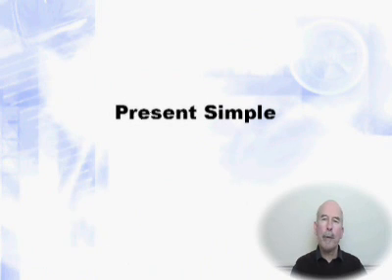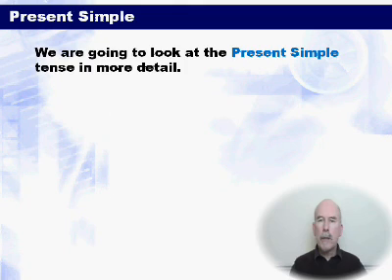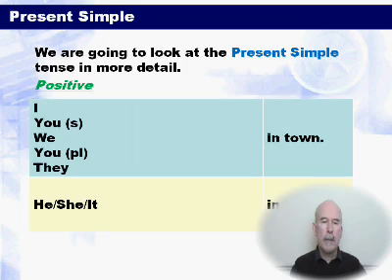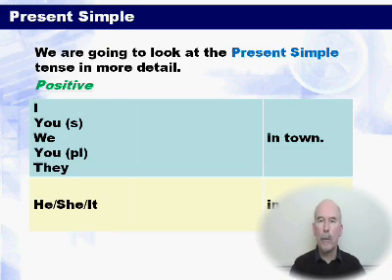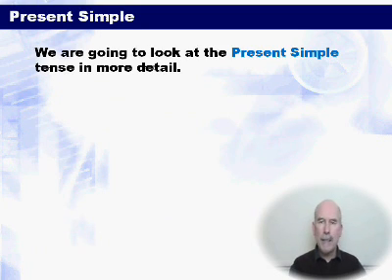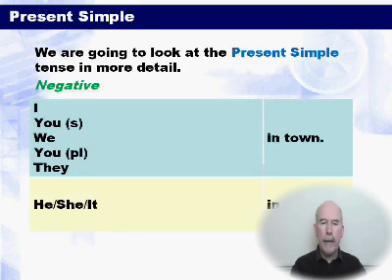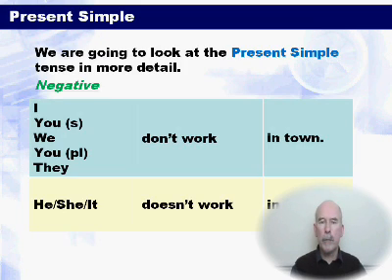Grammar Pre Intermediate - Lesson10 Present and Past Tenses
Grammar Intermediate - Out and About
Lesson10 Present and Past Tenses